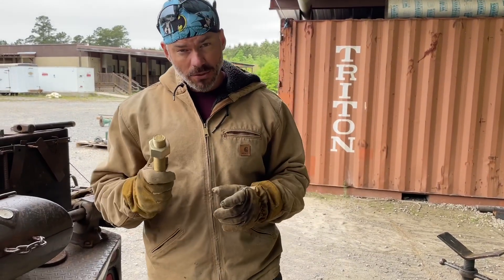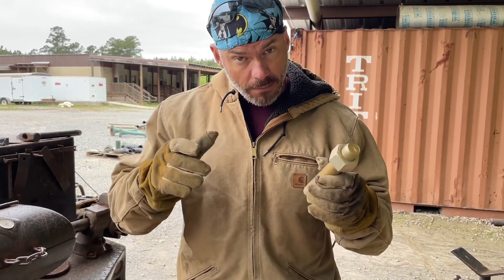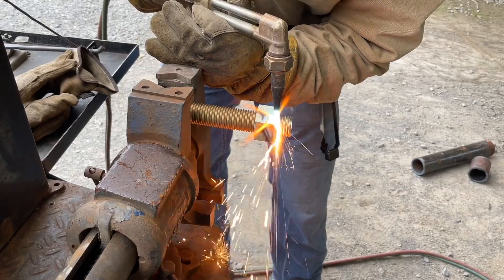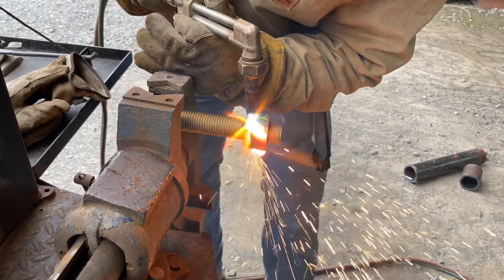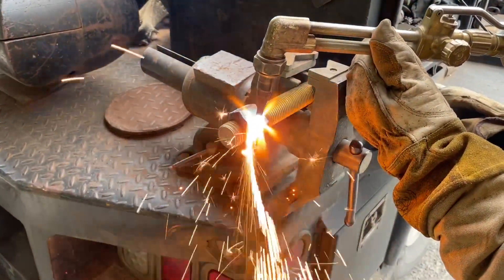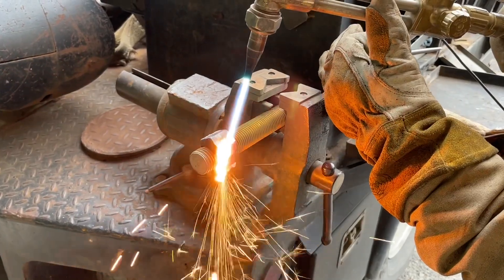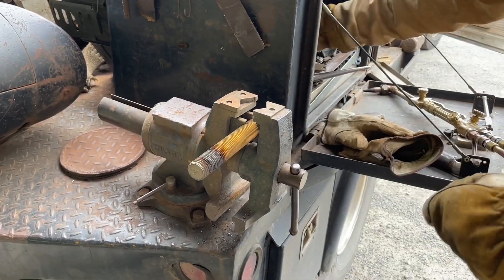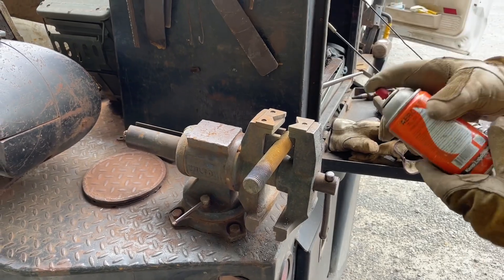How to cut nuts off of bolts using a torch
Sooner or later you’re going to have to cut a nut off of Bolt. Here’s some torch tips and tricks that will help you when cutting and washing with oxygen and Acetylene￼ torch￼
Torch gauge pressures and valves - 99% of the time your regulator will be on 40 on the oxygen. cutting torch

Here is the link to the best welding lens I have found Here is the link for , Tefuawe WELDING LENS 👇